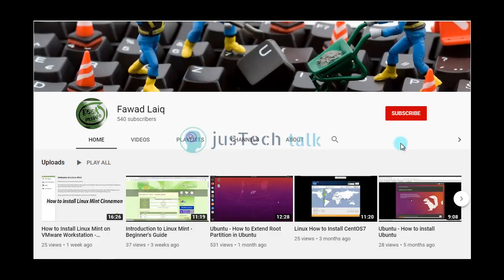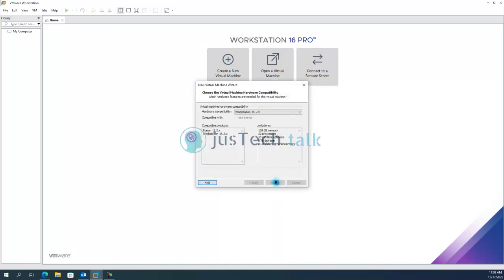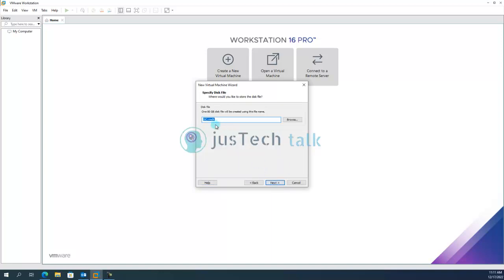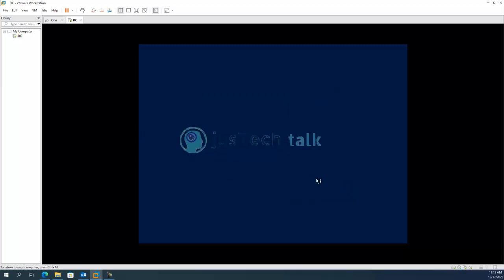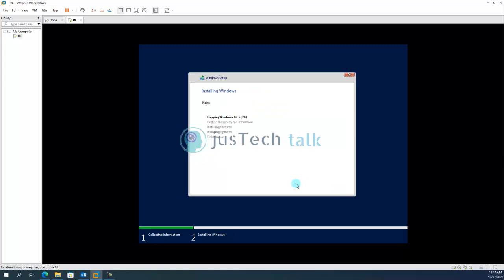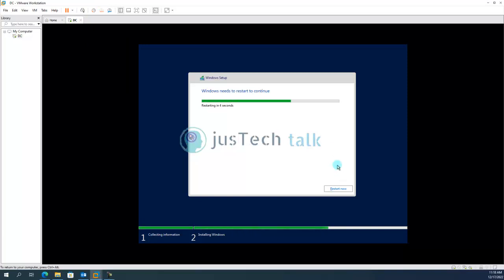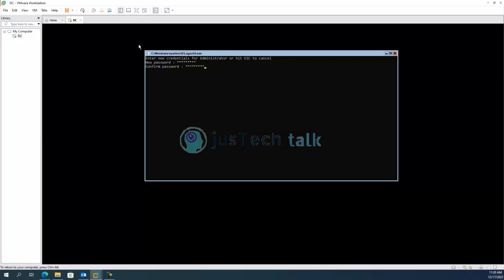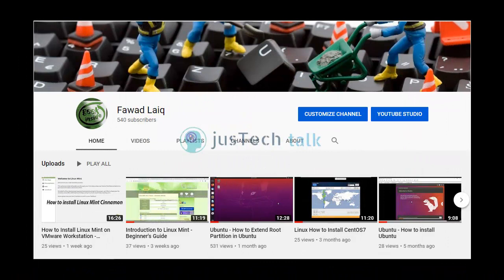How to Install Windows Server Core Edition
This video explains, step by step how to install Windows Server 2019 Core edition. Later in upcoming videos, I would take you through managing or working with core edition of Windows Server.